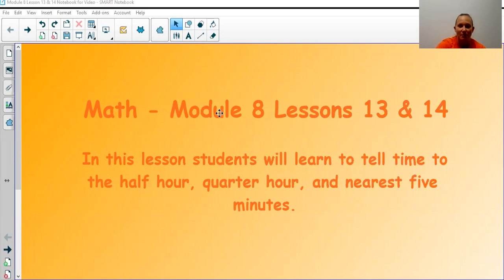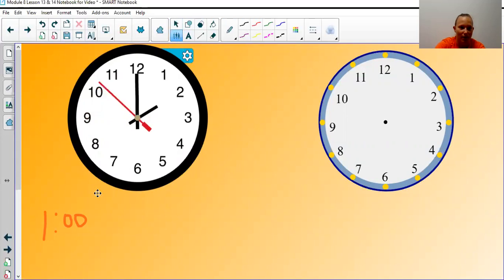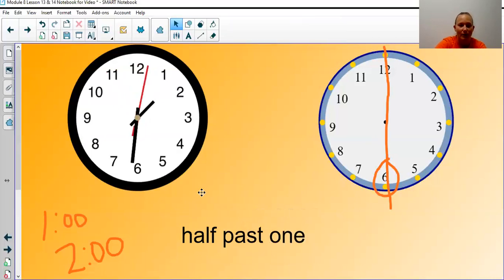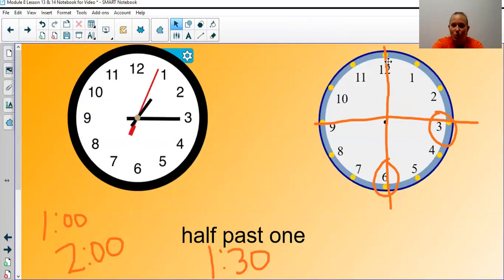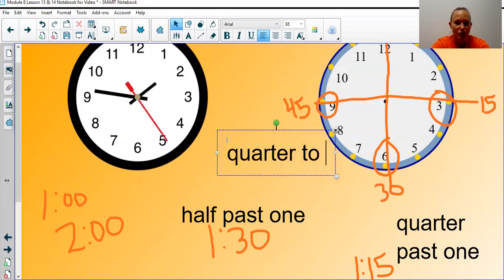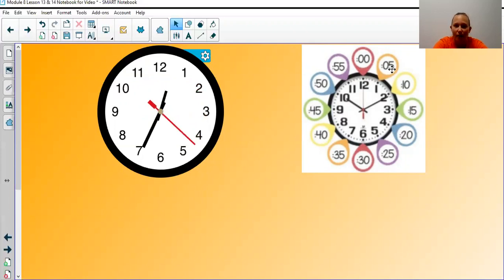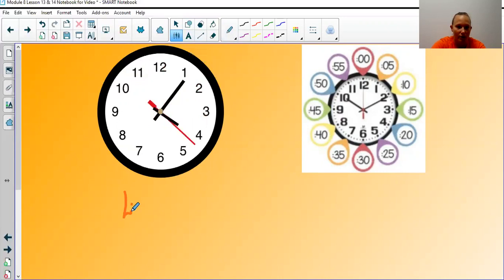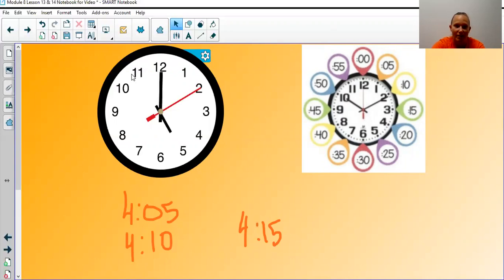2nd Grade - Week of June 8, Day 1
2nd Grade Math - Module 8 Lessons 13 & 14. In this lesson students will learn to tell time to the half hour, quarter hour, and nearest five minutes.